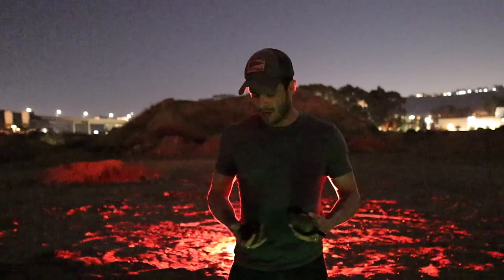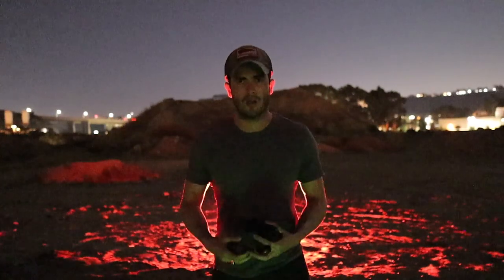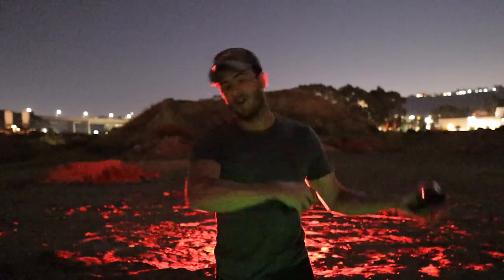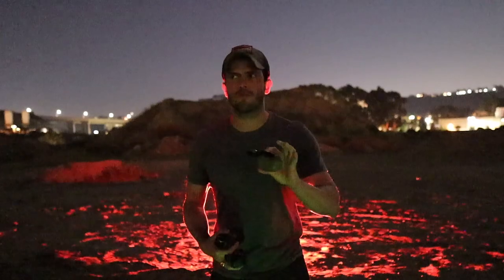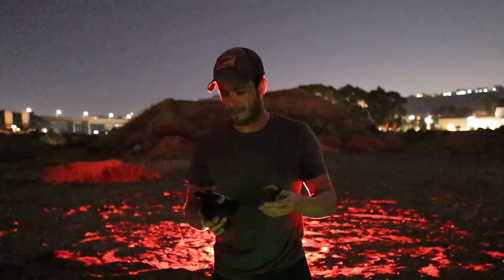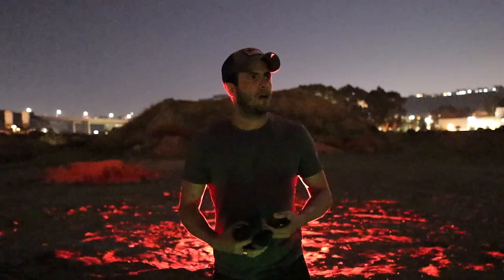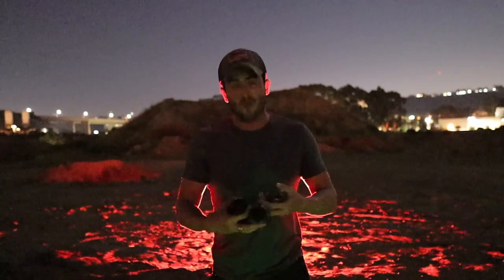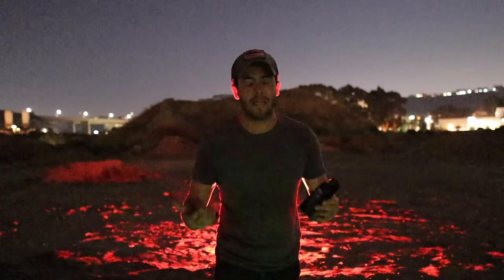Civilian Legal Flashbangs (Night Test) - IWA vs TAGinn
I wanted to make a follow-up video after my last Civilian Legal Flashbang comparison, where many of you were asking to do a night test so you can see whether there is an actual FLASH. So here we are!

I am testing IWA m12 distraction device, TAGinn Tag19y and TAGinn FBG-6.

I also added some slow motion so see the FLASH.

By the way, these devices are usually marketed towards airsoft - these are not actual flash bangs, which is why I was surprised by how bright they each were at night. What do you think?

So I finally got my hands on some of these civilian legal flash bangs by IWA international and TAGinn. I wanted to try them out and compare how these three flash bangs going off sound and look and whether they are worth it.

The IWA flashbangs are civilian legal and go up to 124 db. I think that's pretty good for a civilian flashbang. That's until I tried the TAGinn, which are marketed as flashbangs in airsoft. I was surprised how this thing can be used as an airsoft granade.

That one goes up to 140 db. You can see my reaction to these flashbangs going off in the video and make the decision for yourself.